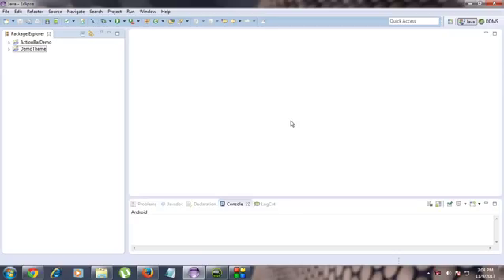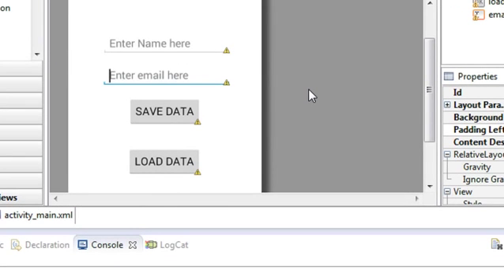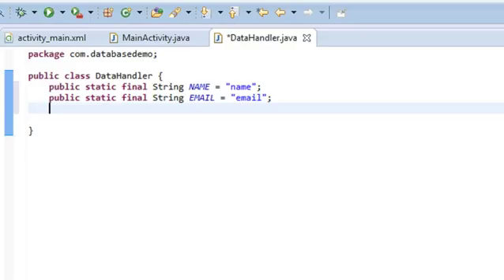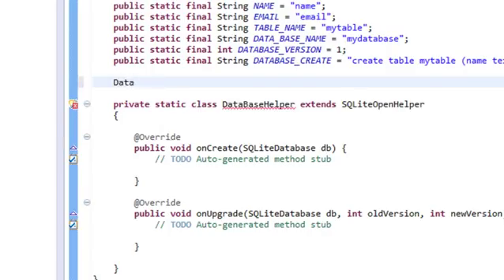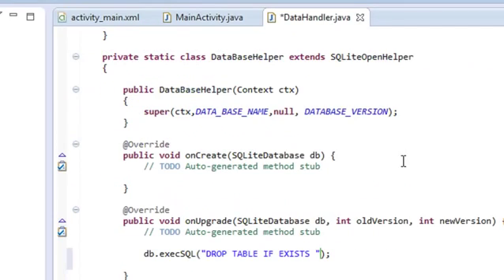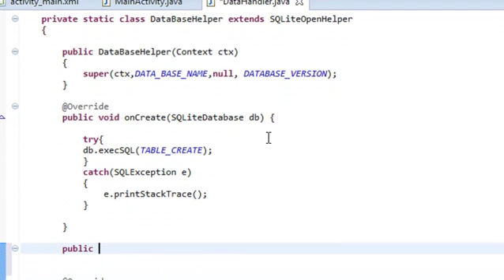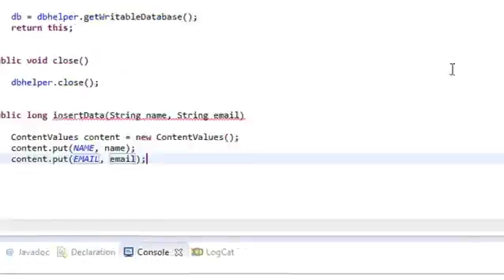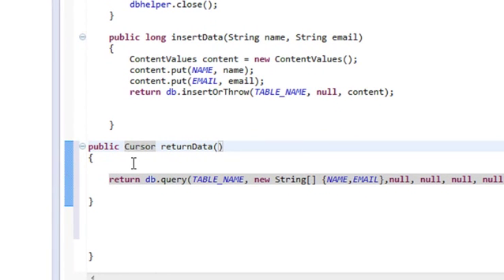android tutorial for beginners 60 working with android sqlite database